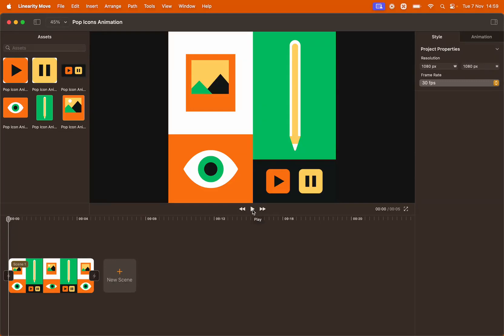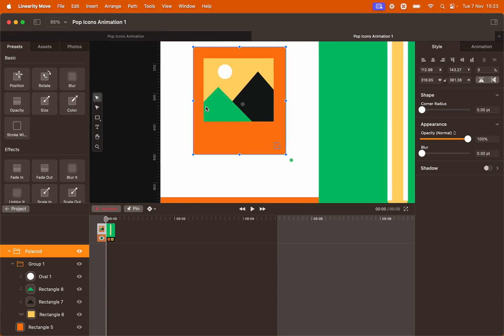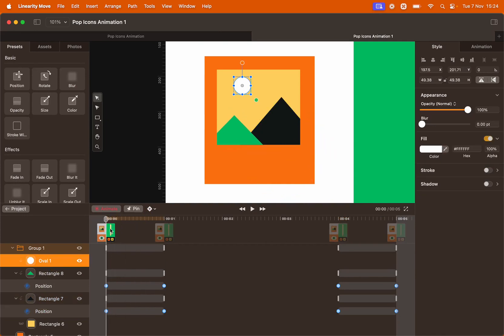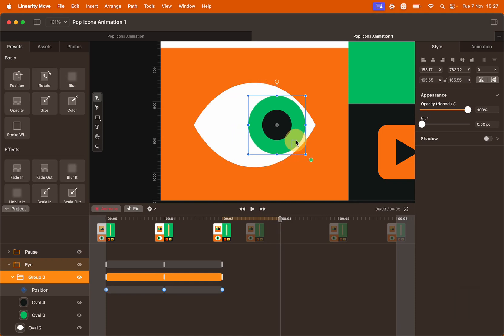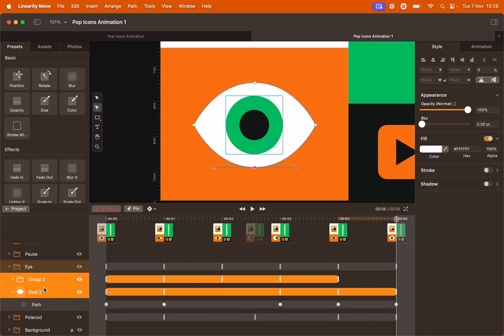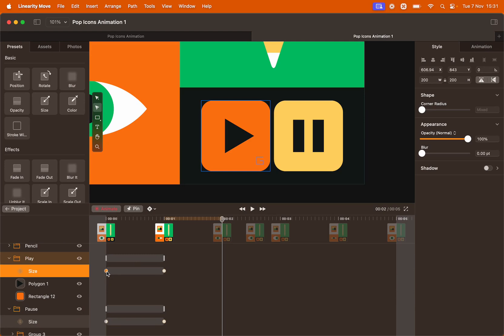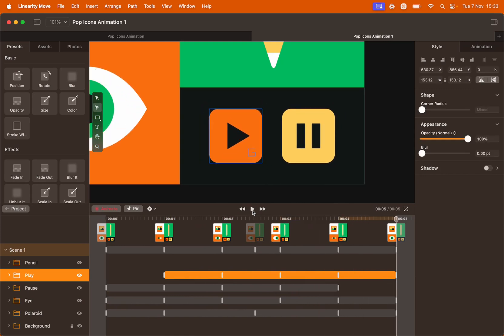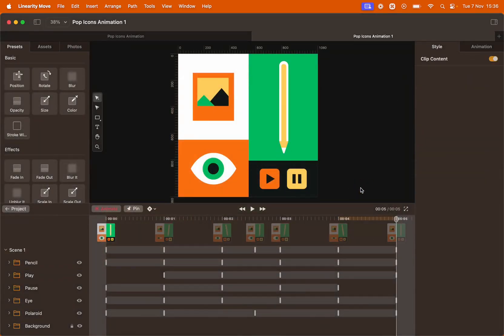Create an amazing animated icon in Linearity Move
In this Linearity Move tutorial, you'll dive into the art of icon animation. Begin by learning how to create a new file and establish the right resolution and frame rate for your project. Learn the intricacies of importing and organizing icon elements, ensuring a streamlined workspace. 🧡